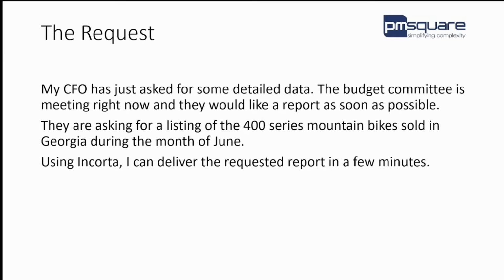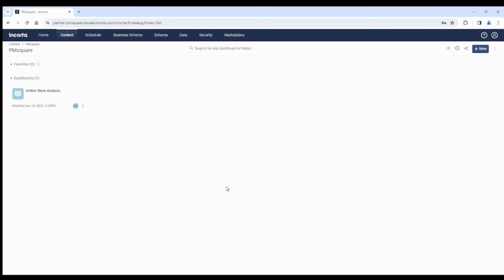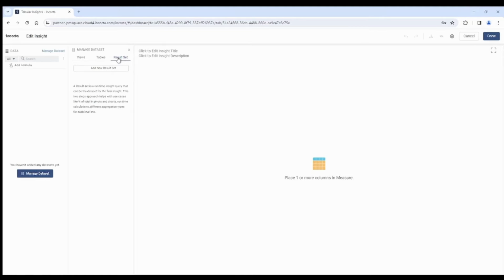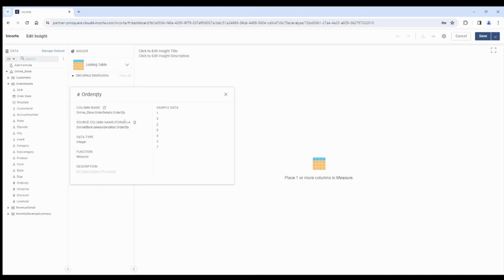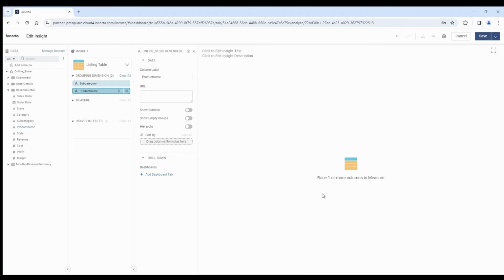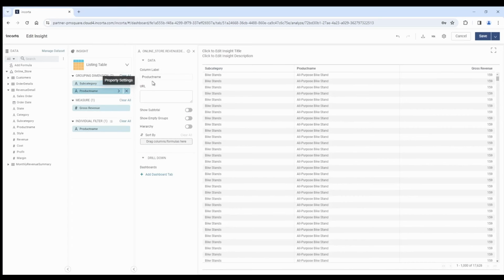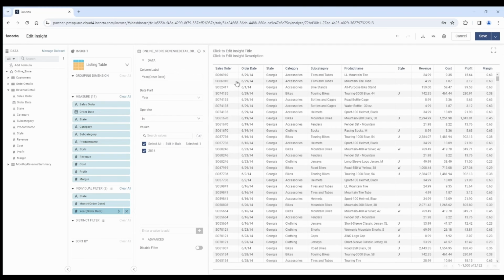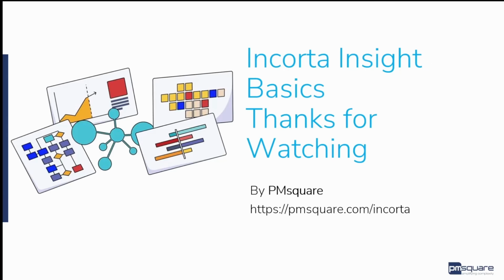Incorta Insight Basics: The Listing Table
In this video we will cover the basics of creating a Listing Table Insight using Incorta.

0:00 Introduction
1:11 Incorta Insights
2:33 Building a Listing Table Insight
11:05 Building the Report